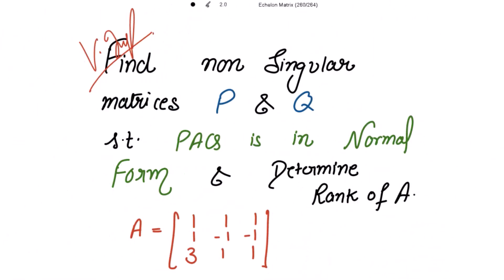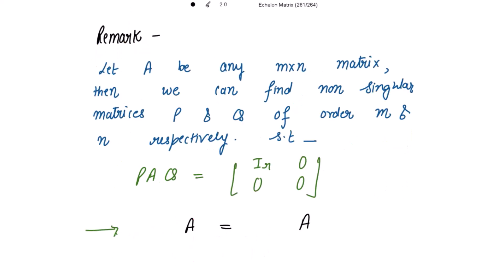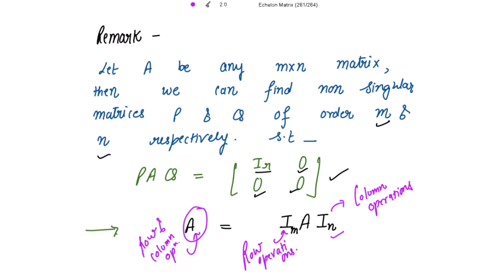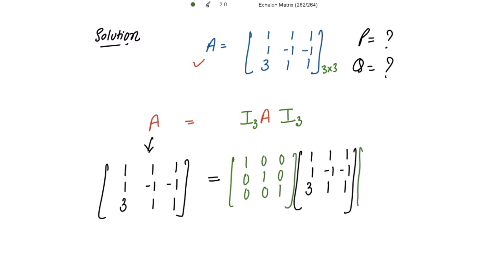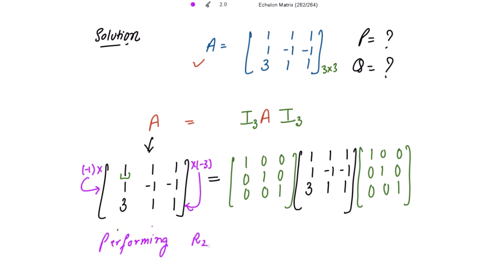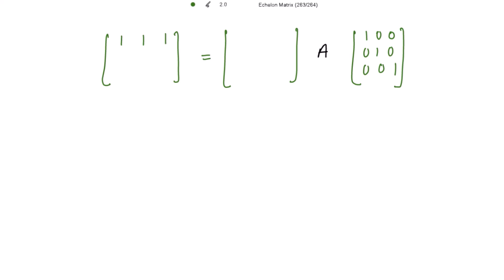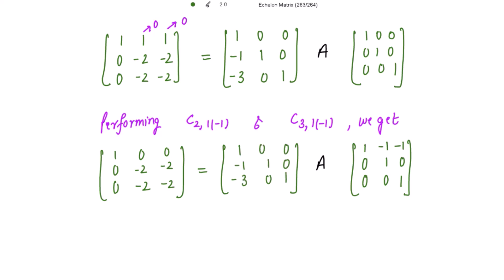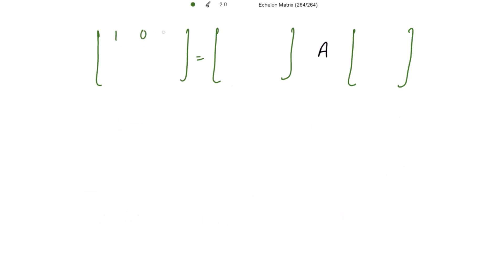Find non singular matrices P & Q such that PAQ is in normal form where A is the given matrix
Determine the non singular matrices
Linear Algebra revision for csir net
Find the non singular matrices P & Q
Find the non singular matrices matrices P & Q with steps
PAQ form of matrix
How to find non singular matrix
what is pAQ form of matrix
Which matrix is non singular
Non singular matrix
How to reduce matrix  to a normal form.

Results on Normal Form of Matrix
Rank of a matrix
Vector Space in engineering maths
Linear Algebra csir net syllabus full
Rank of a matrix engineering mathematics
properties of rank of a matrix
how to find rank of a matrix shortcut
rank of a matrix examples
rank of a matrix solved examples
rank of a matrix questions
basis and dimension Linear algebra
Basis and dimension for csir net
vector spaces linear algebra